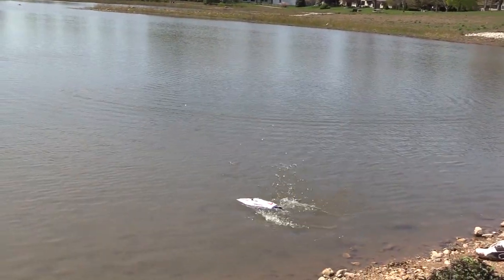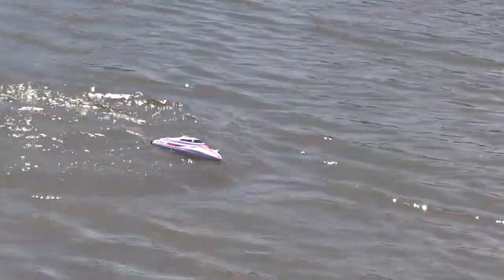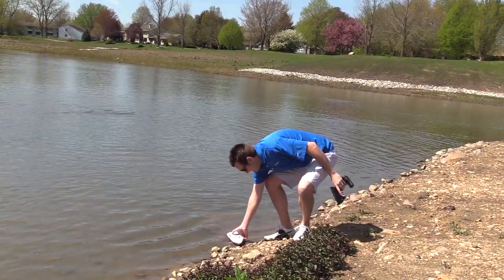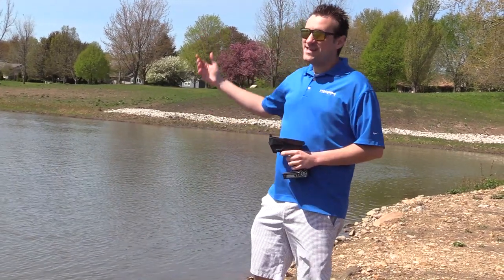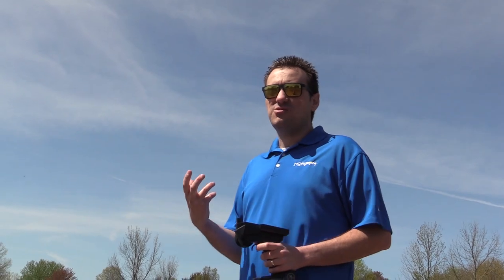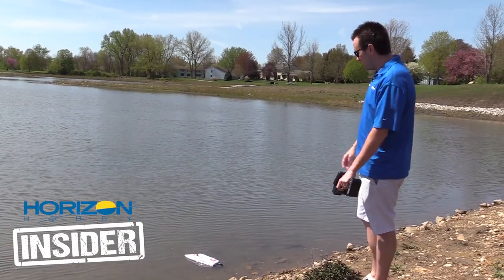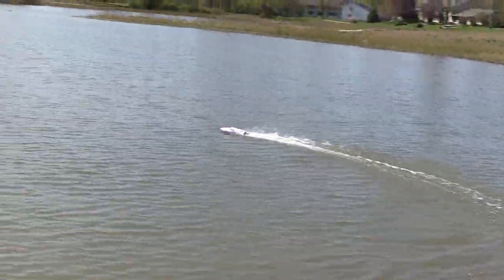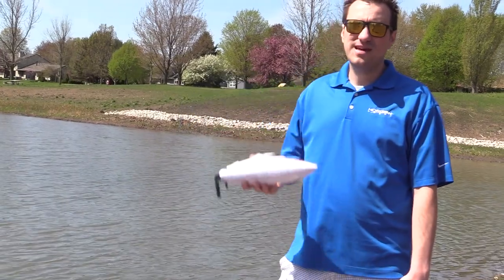Ready-To-Run Pro Boat React 17" - Horizon Insider All-In-One-Box Feature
Dive-in to the world of RC Boating with the ready-to-run 17" Pro Boat React! Packed full of features like a water-safety sensor, self-righting hull design, and 2.4GHz radio technology, the all-in-one-box React is the perfect boat for beginners and seasoned veterans alike!

Learn more about the Pro Boat React 17" Self-Righting Brushed Deep-V RTR